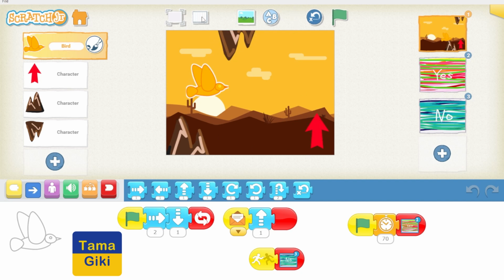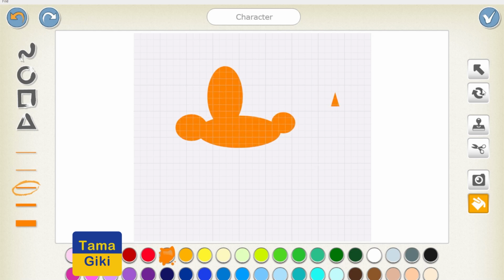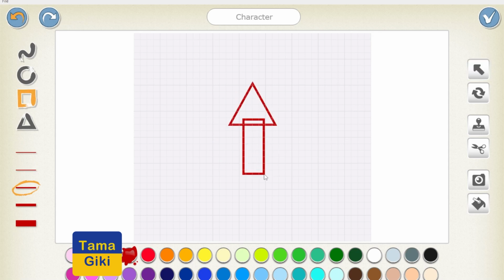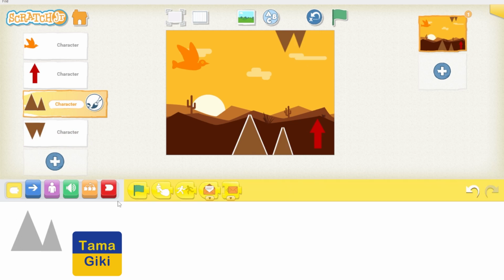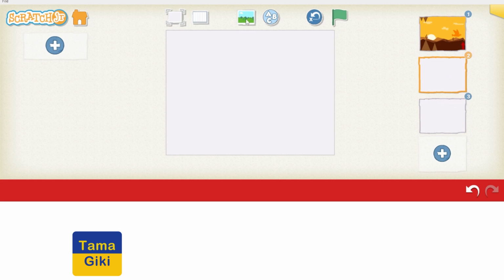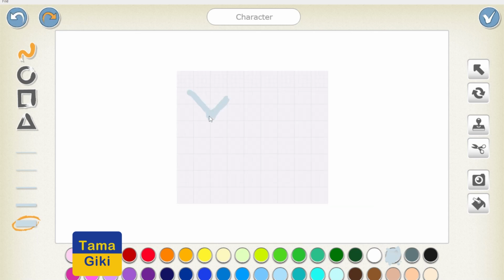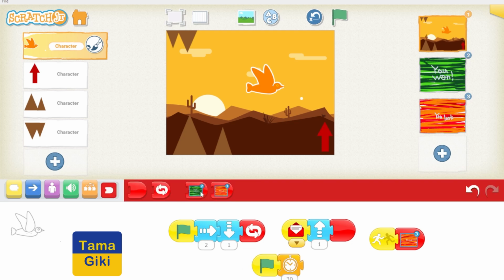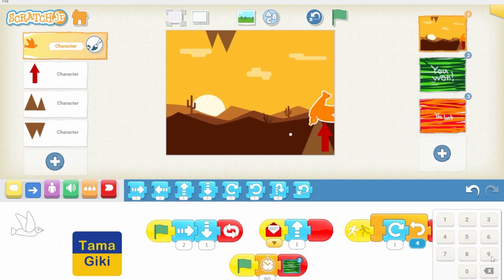Help Birdie not to fall, how to make a Game in Scratch Jr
Learn how to create a fun and interactive game in Scratch Jr where you help Birdie stay in the air! In this step-by-step tutorial, you'll design a simple yet engaging game where Birdie flies and falls, and players must press the up arrow button to keep it soaring. Perfect for young coders and beginners, this guide introduces essential programming concepts like loops, events, and gravity simulation in an easy-to-follow way. Ready to save Birdie from falling? Let’s start creating your first Scratch Jr game today!